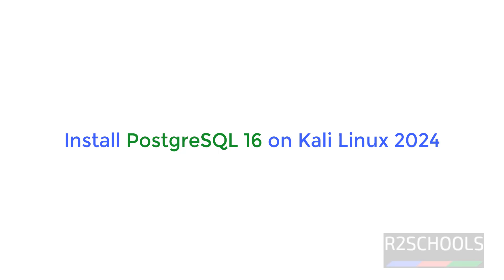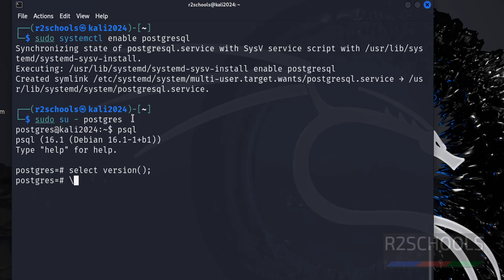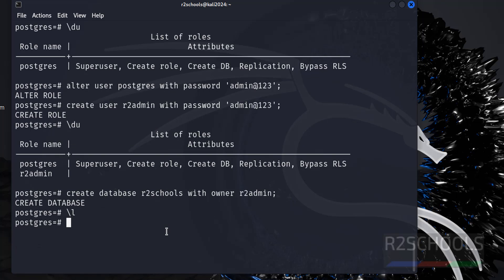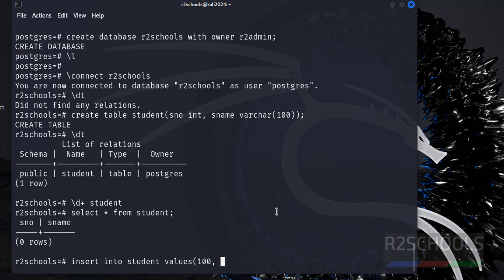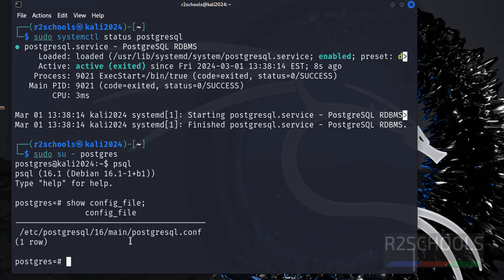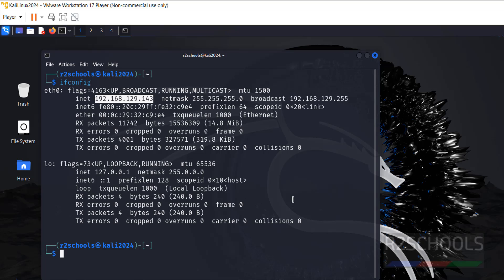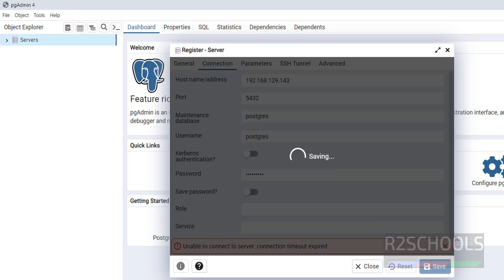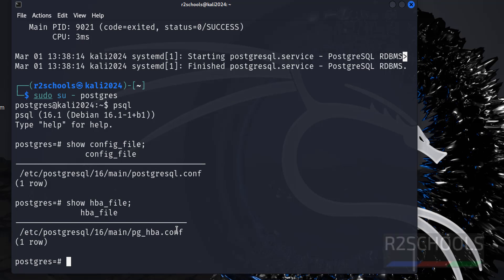115: PostgreSQL DBA: How to install PostgreSQL 16 on Kali Linux 2024 | PostgreSQL in Kali Linux 2024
In this video, we have shown How to install and configure PostgreSQL 16 on Kali Linux 2024 step by step.

Install PostgreSQL 16 on Kali Linux 2024,
Install and configure PostgreSQL 16 on Kali Linux 2024,
Install PostgreSQL 16 in Kali Linux 2024,
Install and configure PostgreSQL 16 in Kali Linux 2024,
PostgreSQL 16 on Kali Linux,
PostgreSQL 16 on Kali Linux 2024,
PostgreSQL 16 on Kali Linux 2023
Install PostgreSQL 16 on Kali Linux 2023,
Install and configure PostgreSQL 16.1 on Kali Linux 2023,
Install PostgreSQL 16 in Kali Linux 2023,
Install and configure PostgreSQL 16 in Kali Linux 2023,
PostgreSQL 16 Install on Kali Linux 2023,
PostgreSQL 16 Install in Kali Linux 2023,
PostgreSQL 16 Installation on Kali Linux 2023,
PostgreSQL install on Kali Linux 2023,
PostgreSQL installation on Kali Linux 2023,